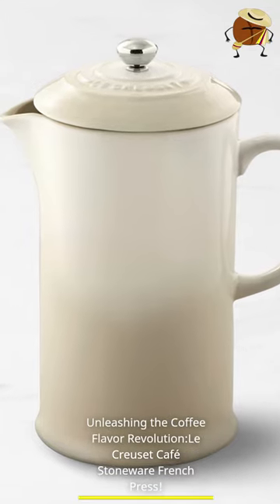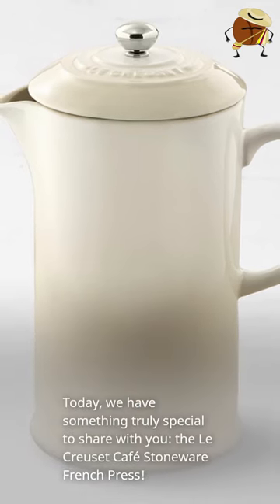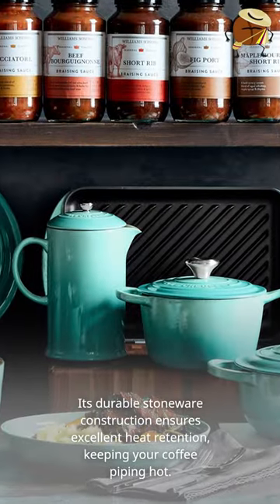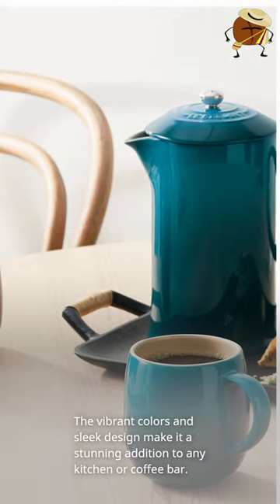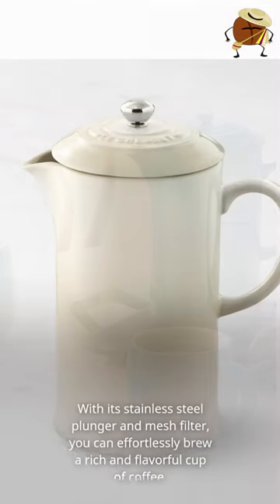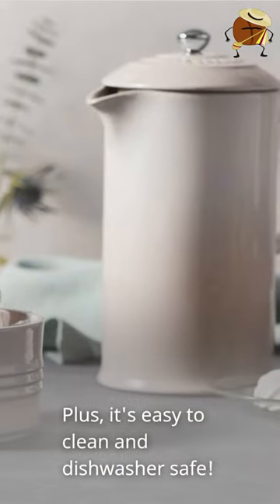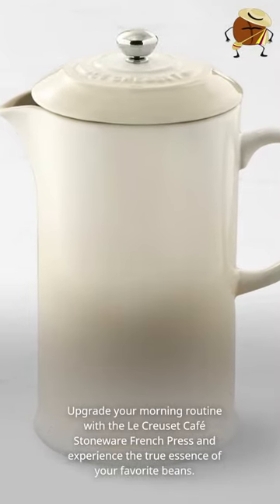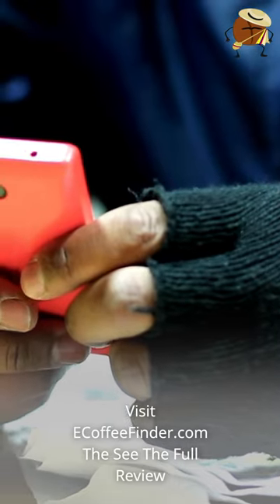Unleashing the Coffee Flavor Revolution Le Creuset Café Stoneware French Press!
Welcome to the ultimate coffee brewing experience! In this video, we dive deep into the world of the Le Creuset Café Stoneware French Press and unveil the secrets that will revolutionize your morning routine. Discover five surprising ways this exceptional coffee press can transform your daily cup of joe into a rich, aromatic masterpiece.

From expert tips and techniques to the unparalleled quality of the Le Creuset brand, we leave no stone unturned in this captivating exploration.

Join us on this coffee journey and prepare to be amazed. ☕️✨

Get Iced Coffee Bliss: 15 Delicious Recipes to Beat the Heat and Quench Your Thirst

53 Ways To Savor The Art Of Coffee - A Recipe Book For Coffee Lovers: Simple Unique Recipes, Tips, & Techniques

Download Our Free Guide: Mastering the Art of Coffee Brewing: A Coffee Lover’s Guide to Brew the Perfect Cup at Home

LeCreuset